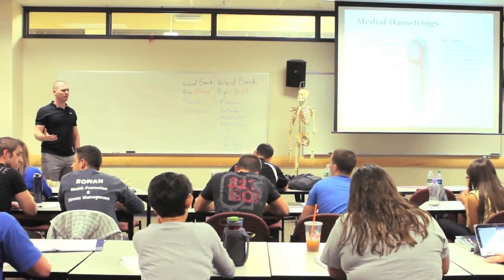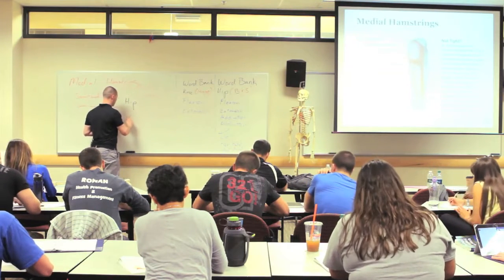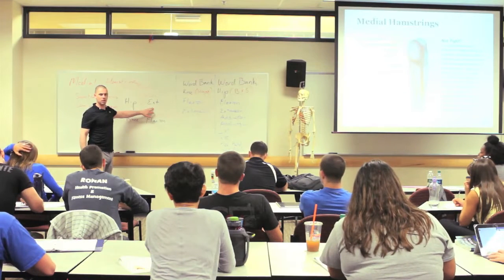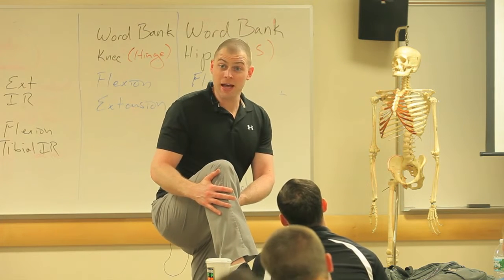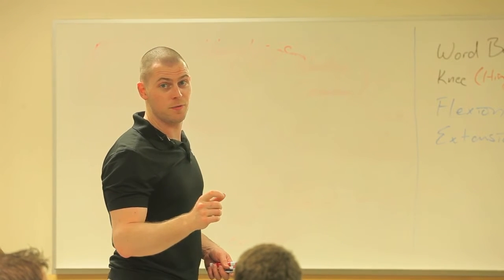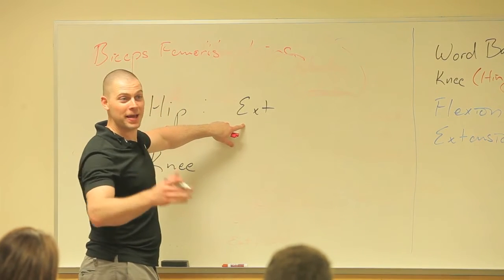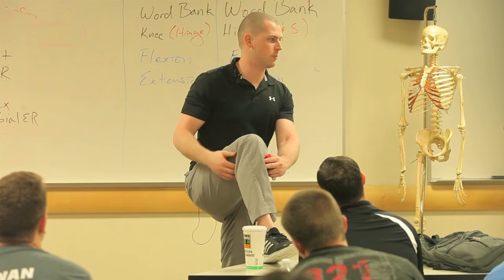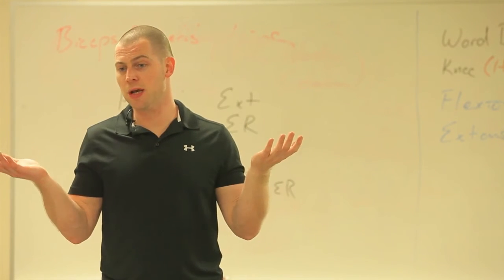Introduction to Functional Anatomy: Hamstrings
COURSE: Lesson 15: Hamstrings and Adductors

Become a member, and discover why we think this is how education should be!

🔵 3 Certifications, 165+ Courses, 500+ videos, and so much more!

The Brookbush Institute (BI) continues to improve affordability, access, flexibility, and convenience to the highest-quality education.

The BI is the only approved/accredited certification and continuing education course provider with a true monthly membership model (cancel anytime).

This reduces the initial cost of education to just 3-5% of comparable education, improving access to complete, continue, or just "try" education with low financial risk. Don’t get fooled by great marketing to make a large purchase for potentially sub-optimal education.